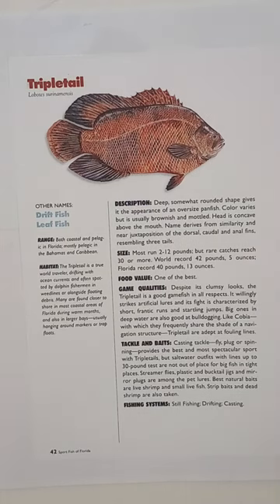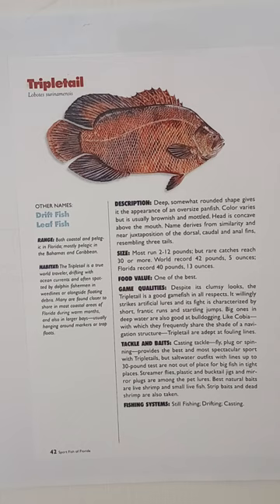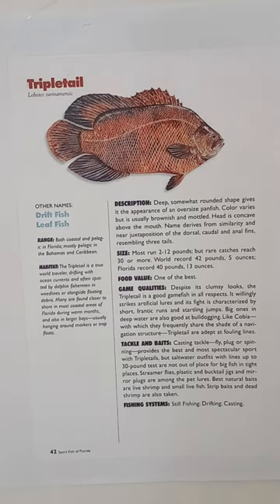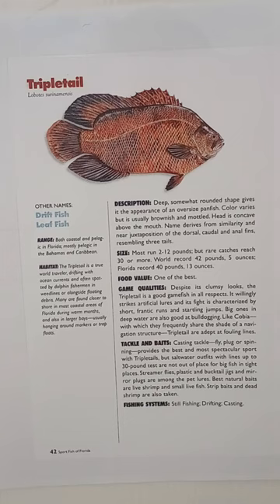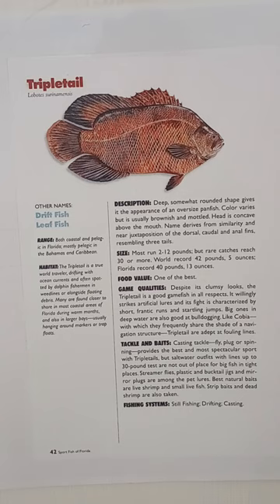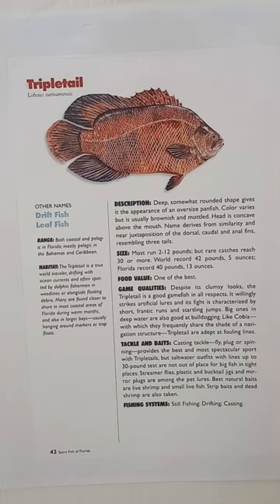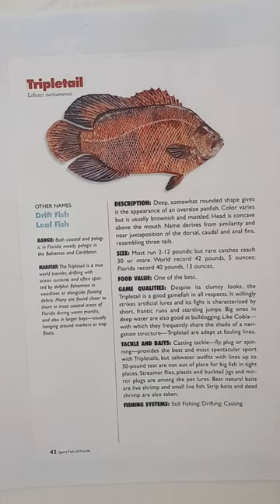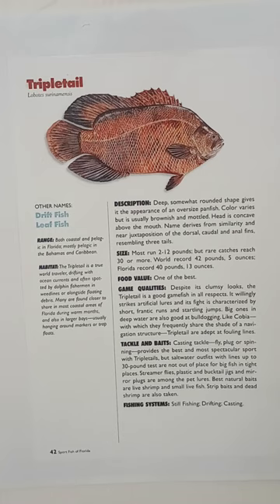Fish Talk -- Tripletail